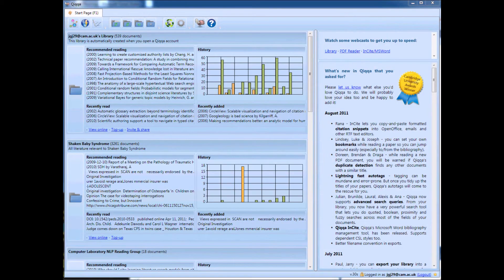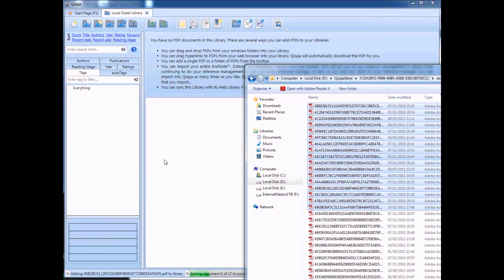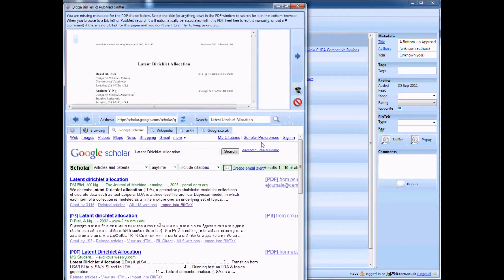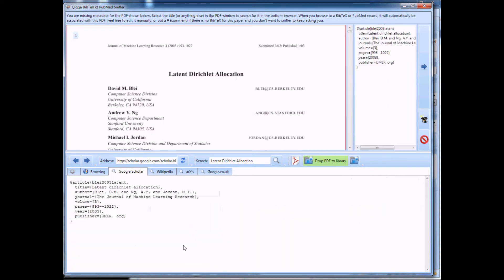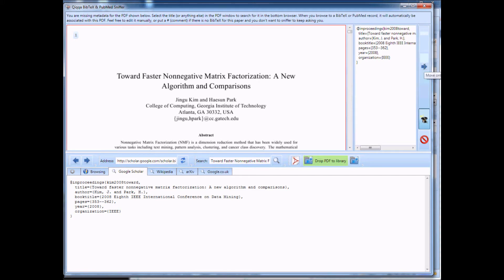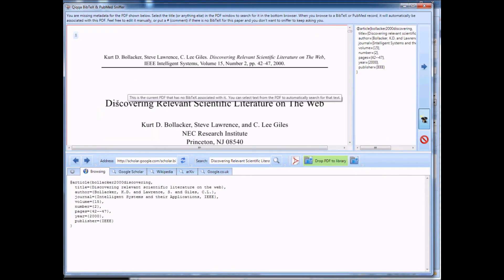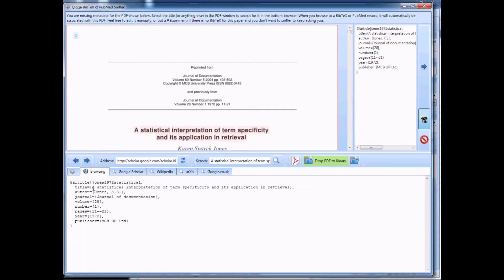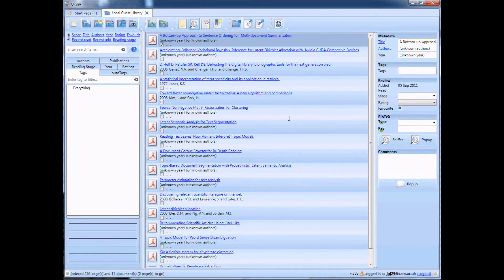Qiqqa Tutorial - Adding bibliographic information to your PDFs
See how you can populate your document metadata using BibTeX, use the BibTeX Sniffer to quickly populate your metadata, and find BibTeX using online sources.